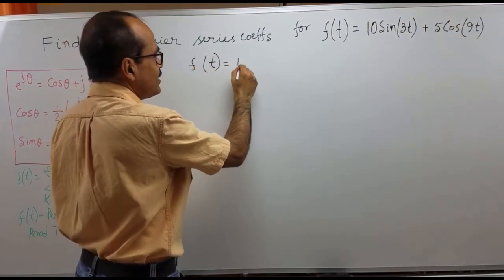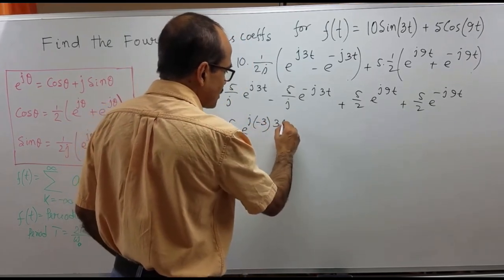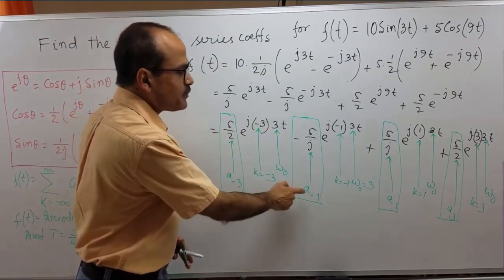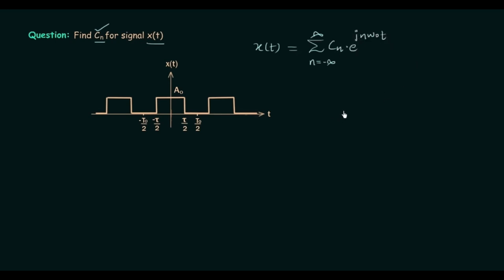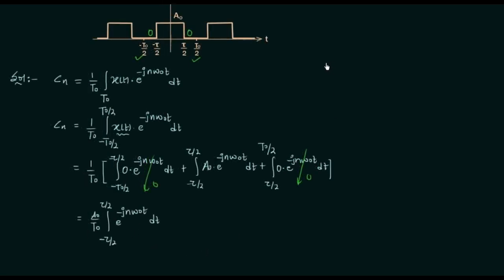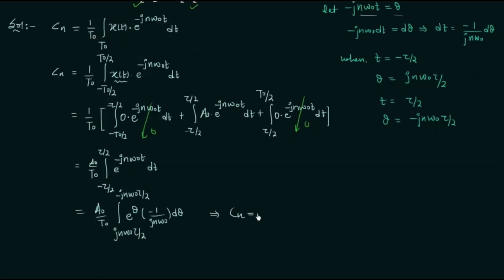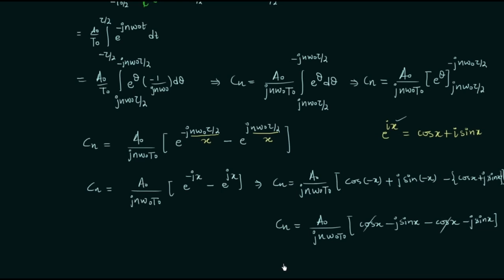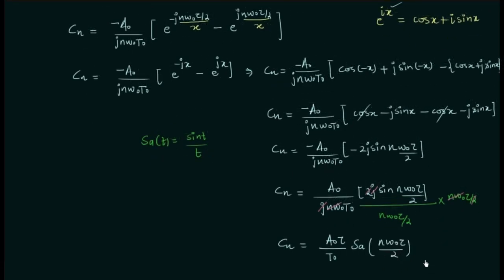SnS Fourier Coefficients [Adv]